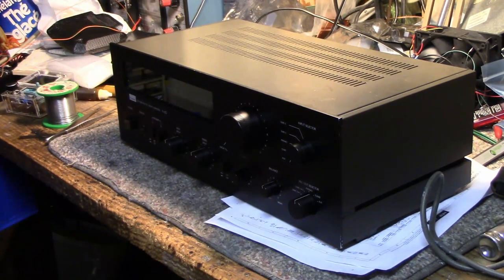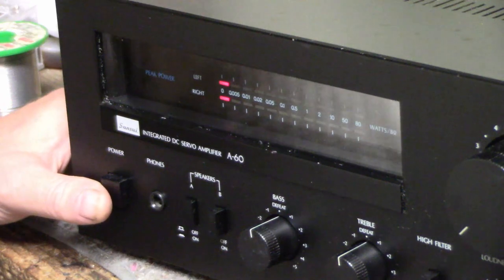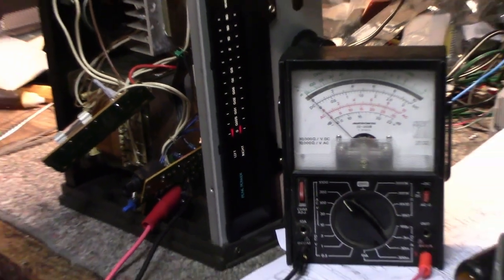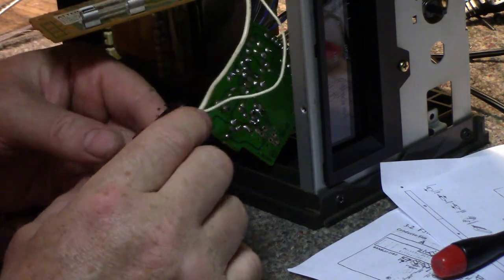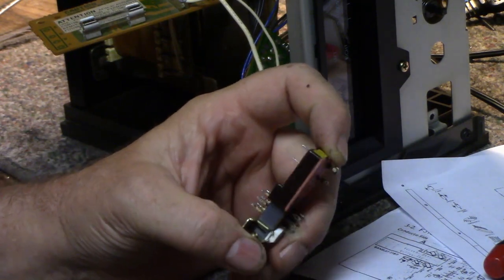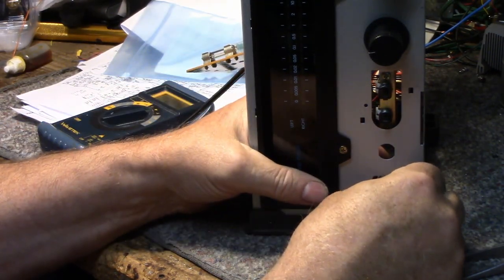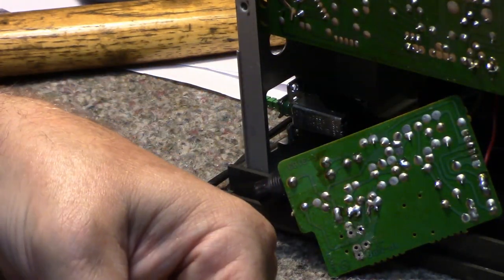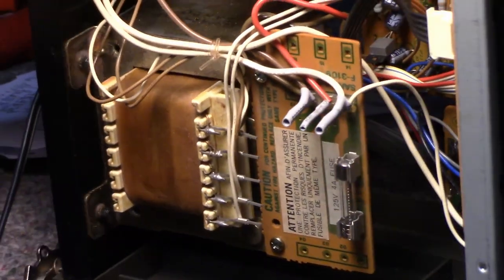Sansui A-60 Amplifier Repair - Part 2 (Ep. 37)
Once you test drive a piece of equipment, more gremlins start to show up.
This Sansui is no exception
Sold